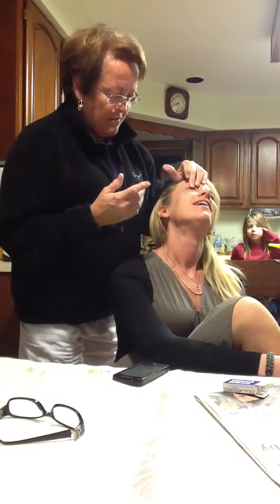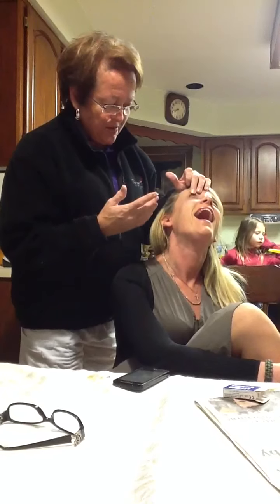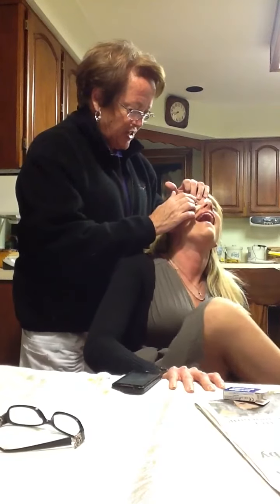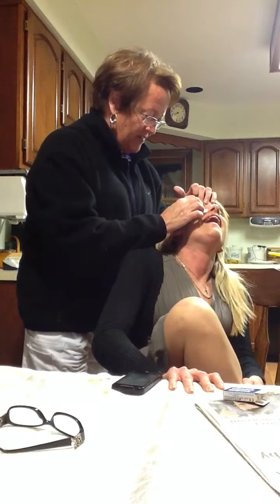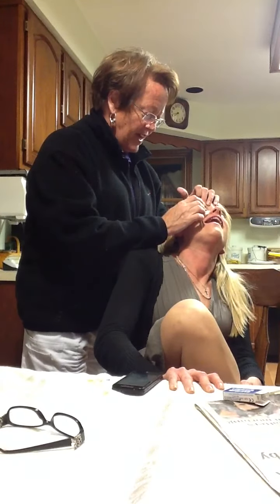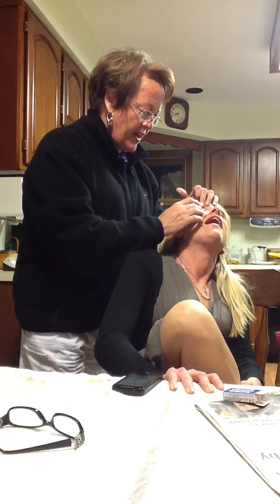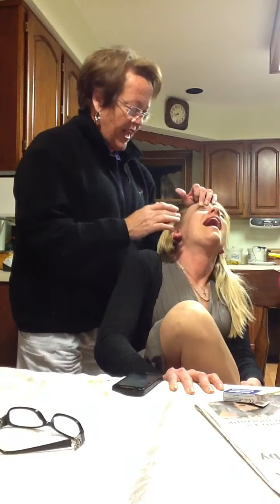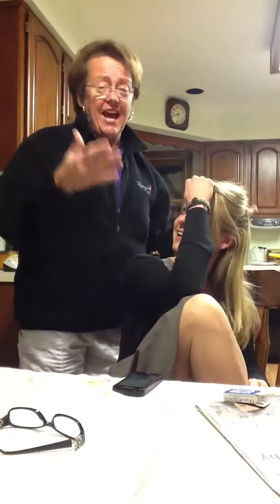Mom puting contacts in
She can do it and she is is 32